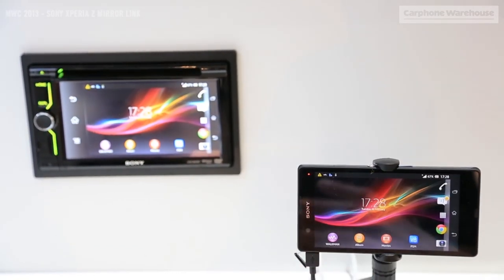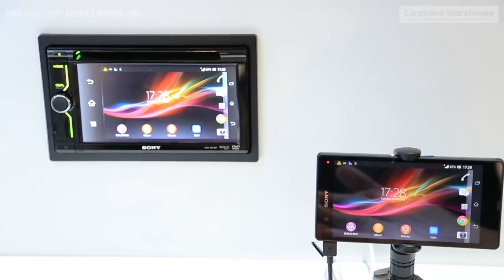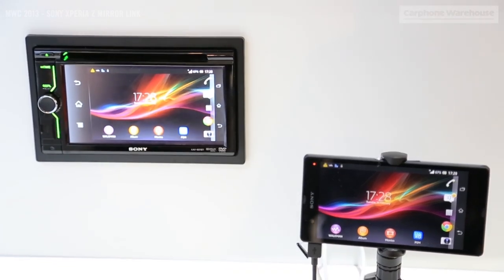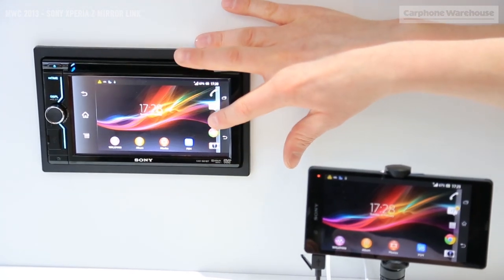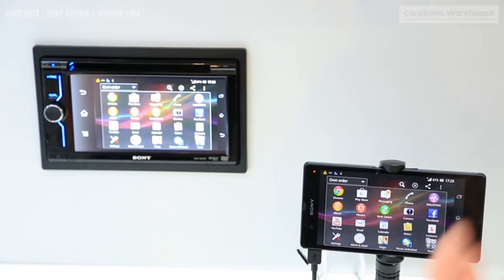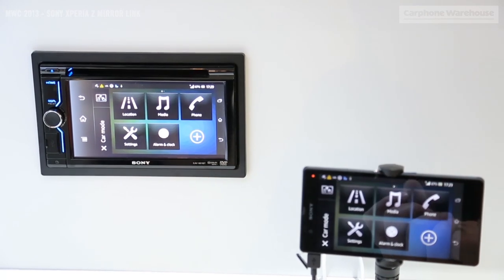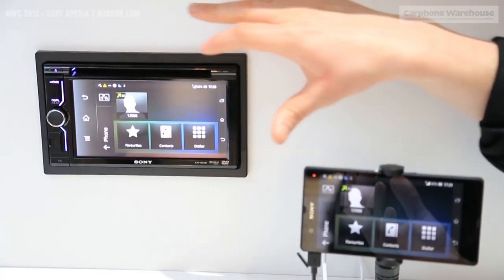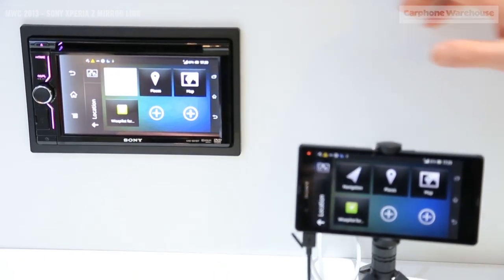Sony Xperia Z - Mirror Link Demo at the Mobile World Congress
Drive Safely by mirroring the screen of your Sony Xperia Z smartphne on your car! Access Google Maps and use your Smartphone as a GPS/Sat Nav.